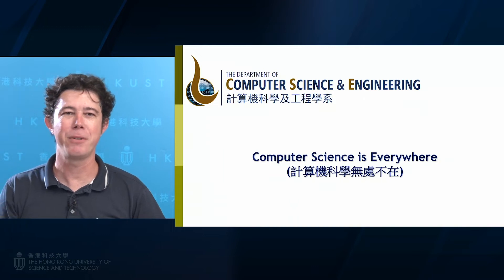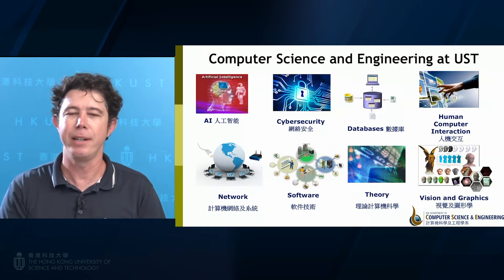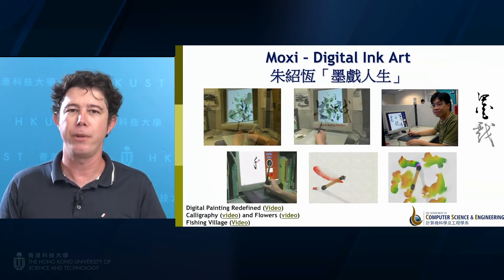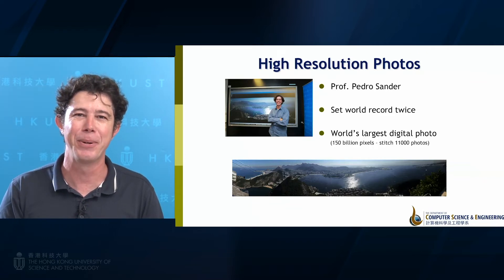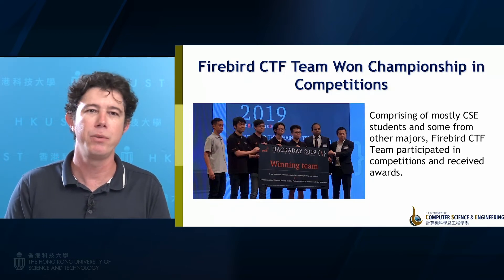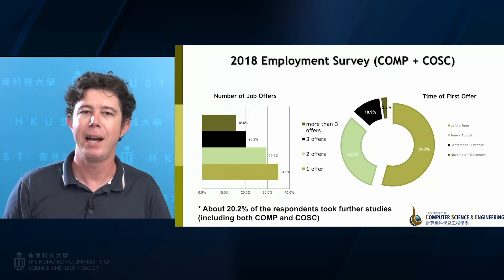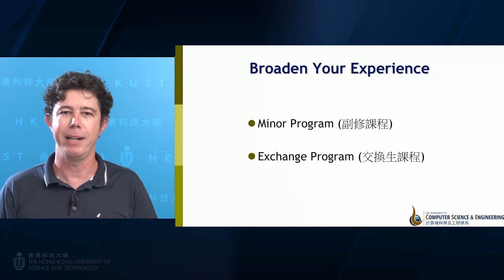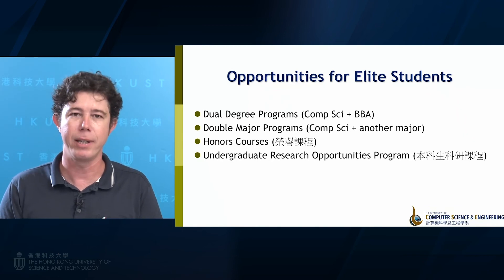HKUST Admissions Talk - Computer Science and Engineering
Presented by Prof. Pedro SANDER

HKUST Admissions 2020
International Qualifications
📝Early Round Application closes 15 Nov, 2019
📝Main Round Application closes 6 Jan, 2020

JUPAS
📝Application closes 11 Dec, 2019